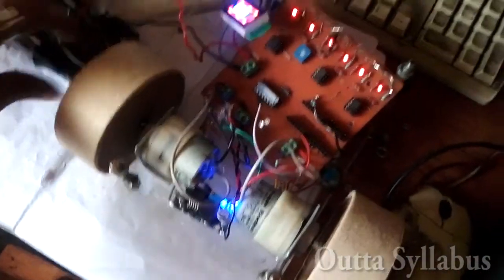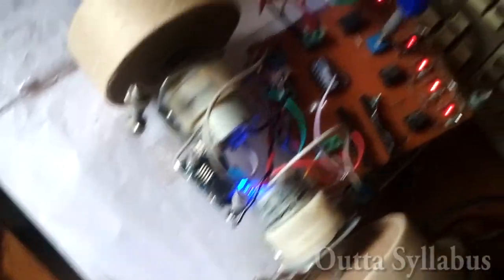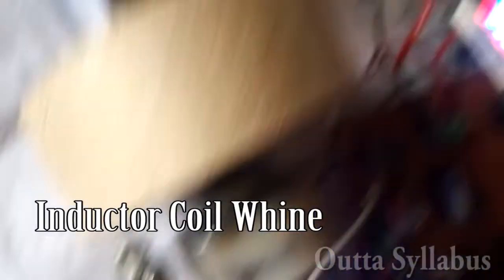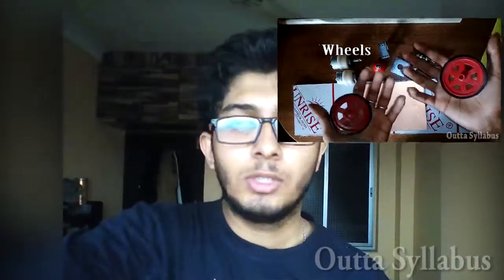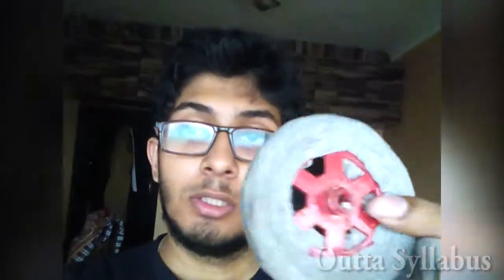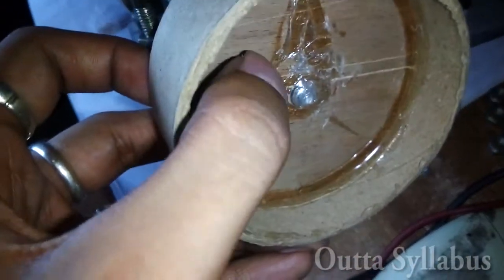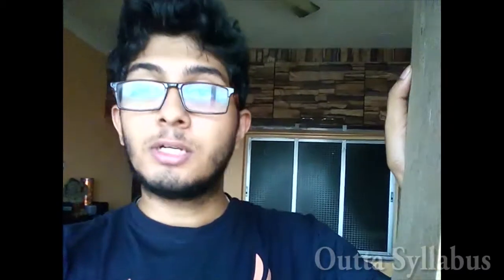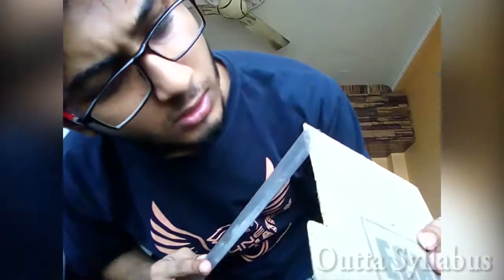Advanced Line Follower Bot Wheel Designing [Free Download 3D File] DIY Fast Line Follower [PART - 5]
For Parts List and other build details, watch the Build Videos.

Musics Used :-
Don't Know :P